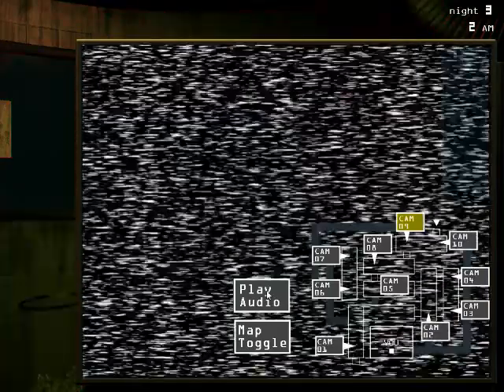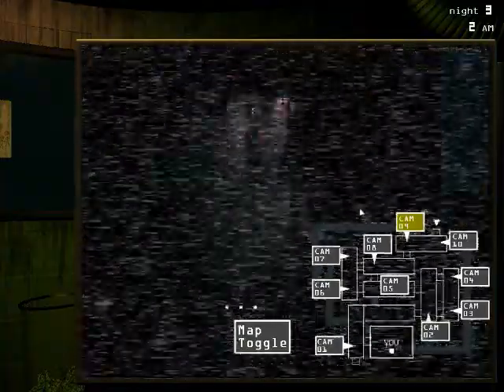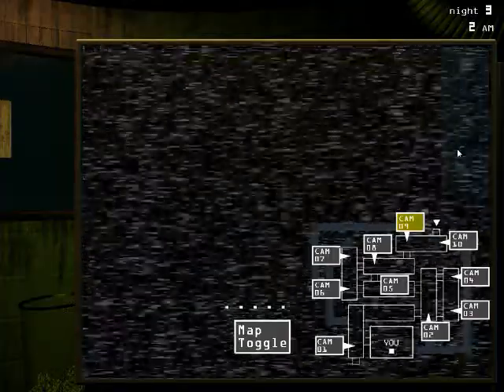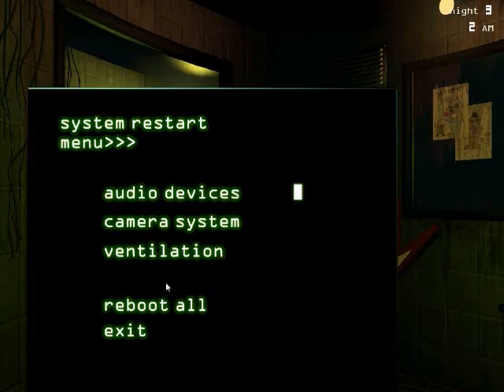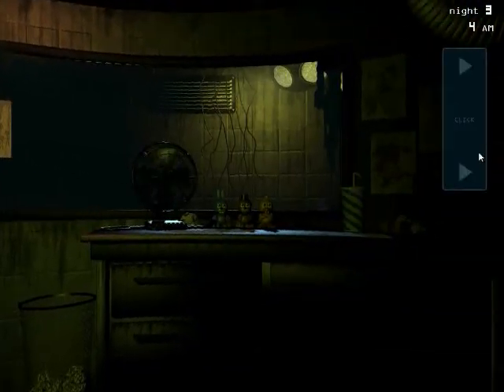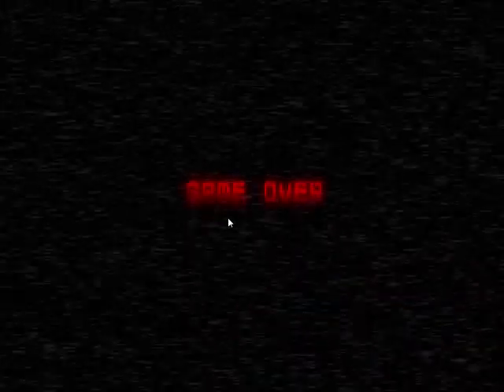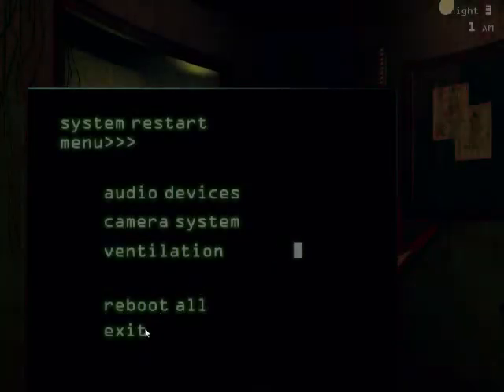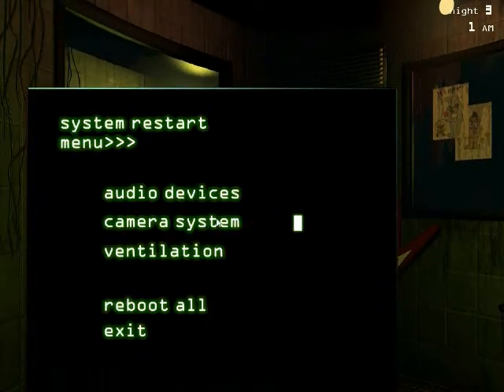Five Nights At Freddys 3 Part 2/ How To Twap The Wabbit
Intro/Outro Dream-eating monochrome baku. none of the music i use is made by me and i do not use it for the purpose of money.

if your awesome and want to follow me this is my twitter. wait did i just tell you being a stalker is awesome? @ckightk